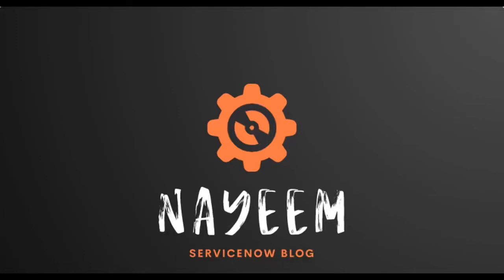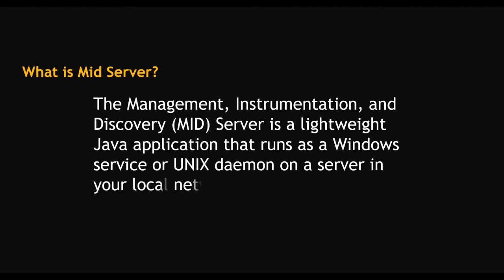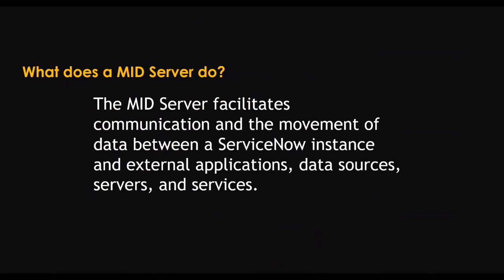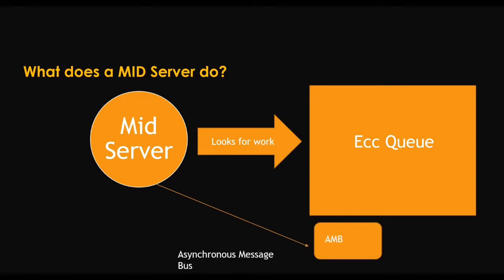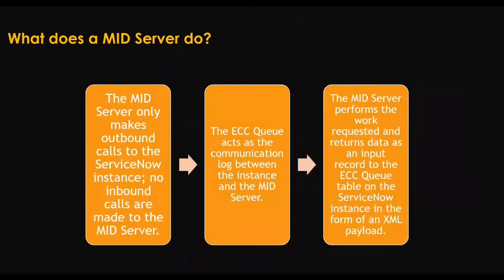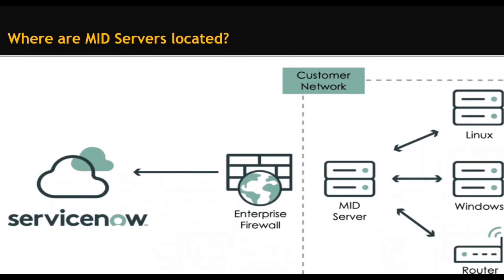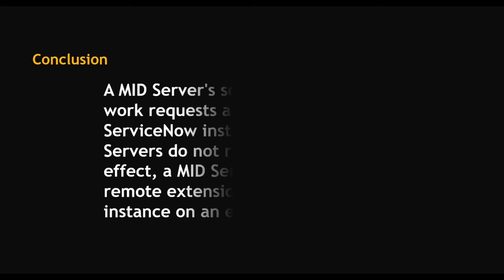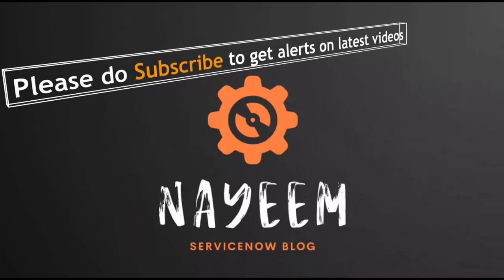ServiceNow : Mid server Overview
Overview of mid server in ServiceNow